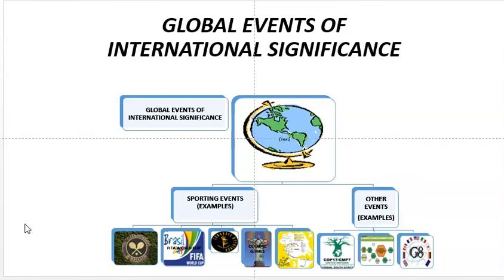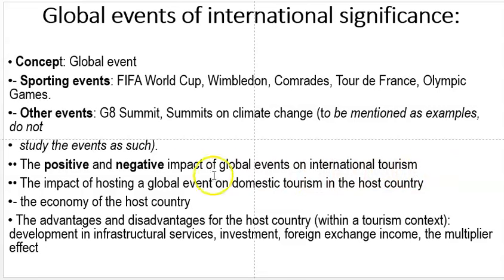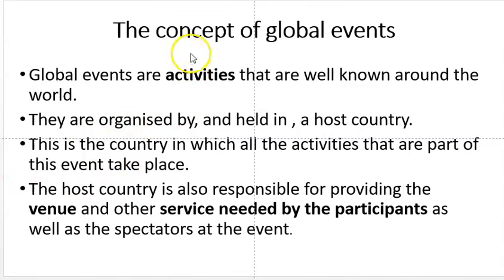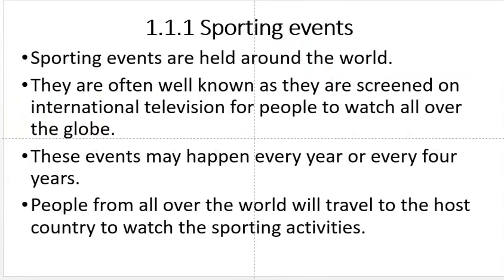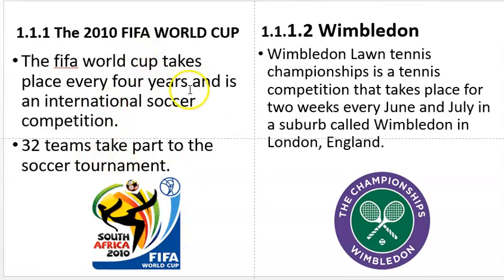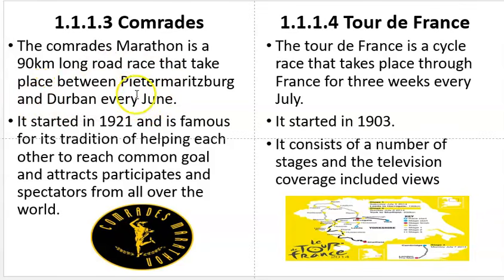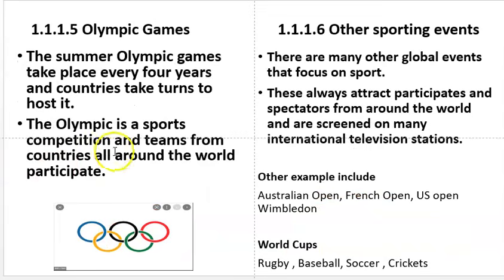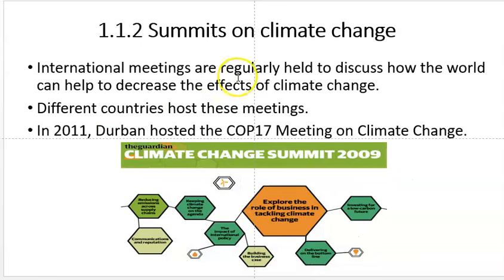Term 1 Global Event video Part 1 GRADE 12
Term 1 Grade 12 Topic Global events Part 1 GRADE 12